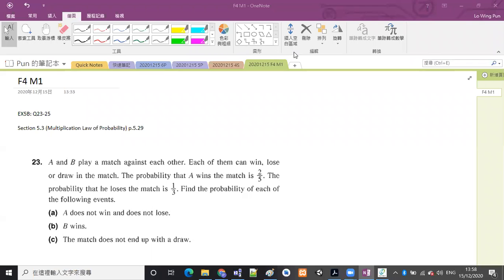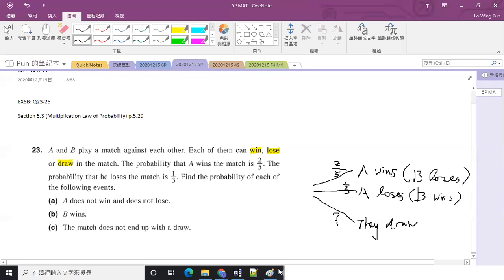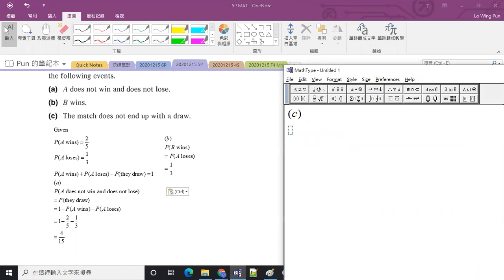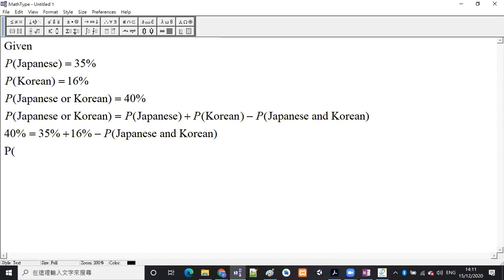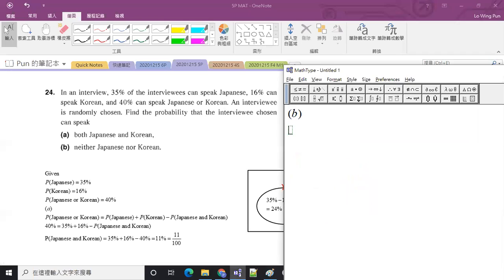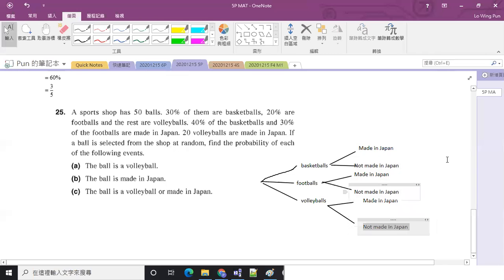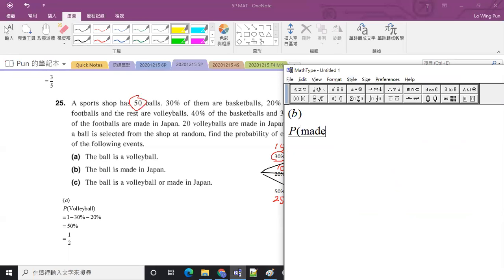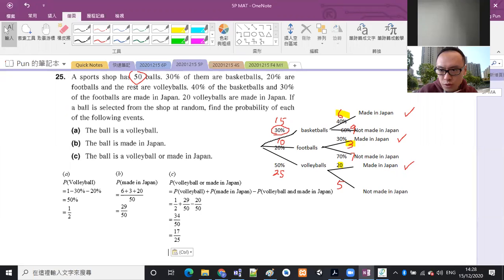20201215 5P MAT